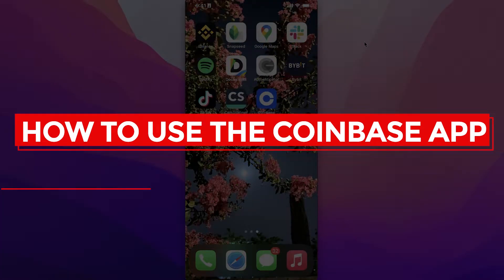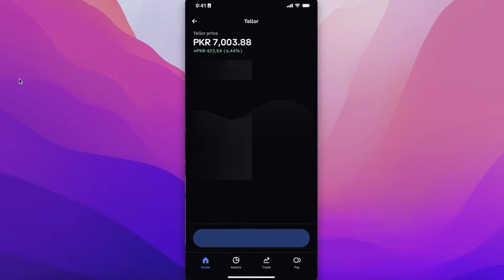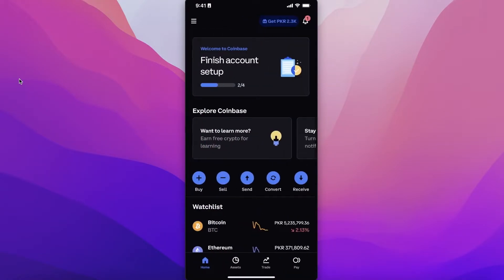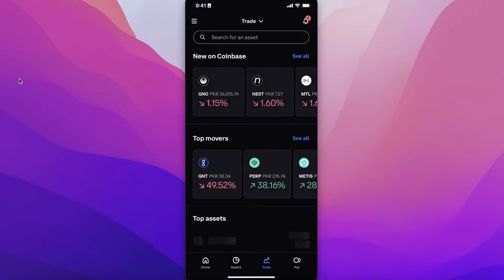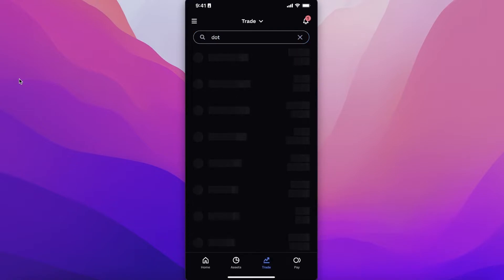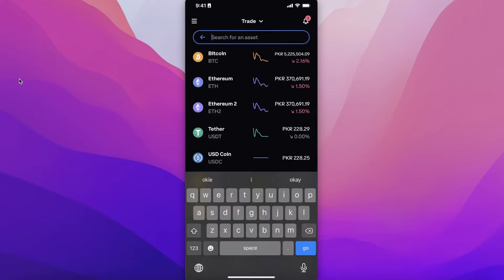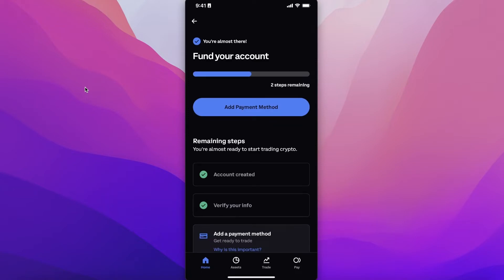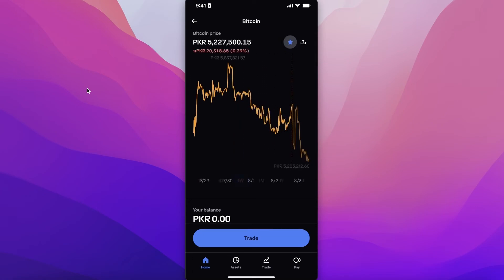How To Use Coinbase App (Tutorial For Beginners)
In this video I show you How To Use Coinbase App. This is super easy and learn to do it in just a few minutes by following this helpful tutorial.